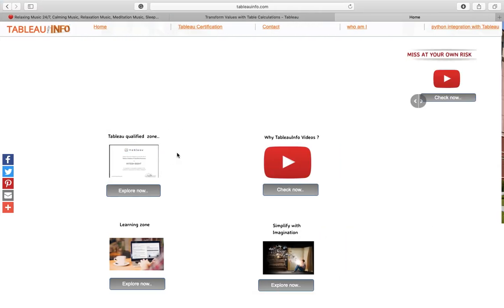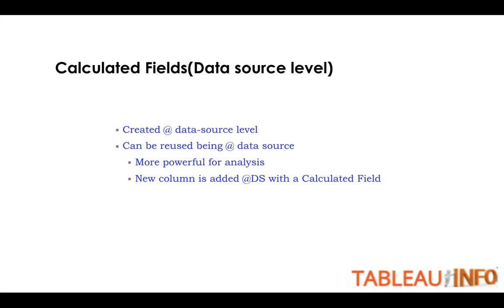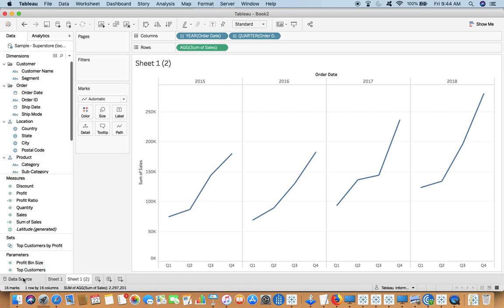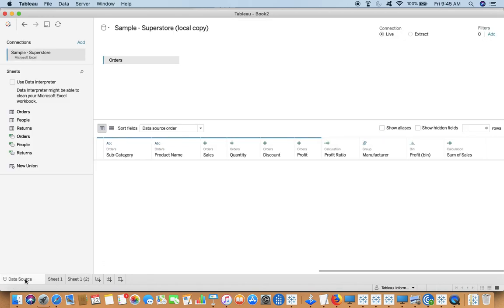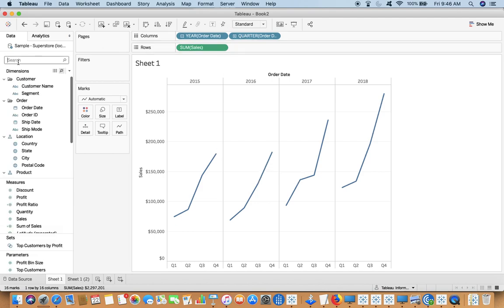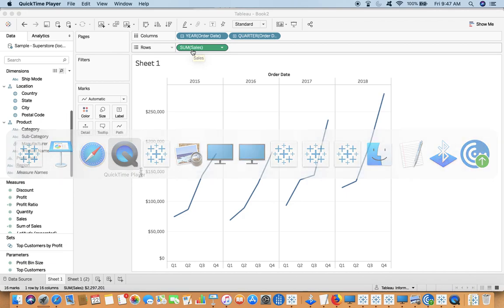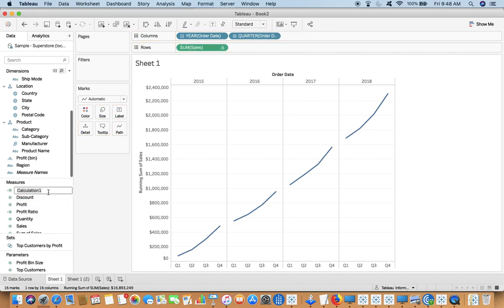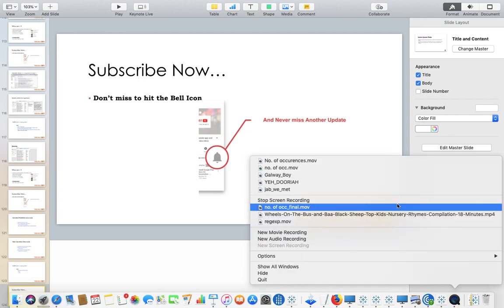Calculated Field Vs Table Calculations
💥 In this video, we will discuss about the difference between Calculated field and Table Calculations

Please leave all questions and comments in the contact section or visit our